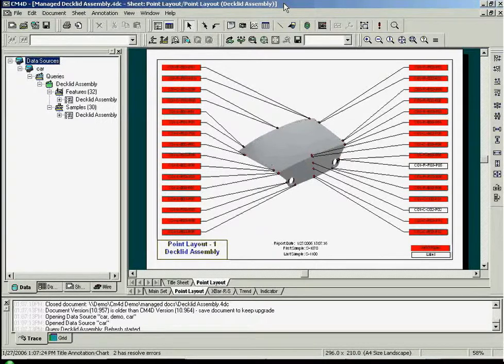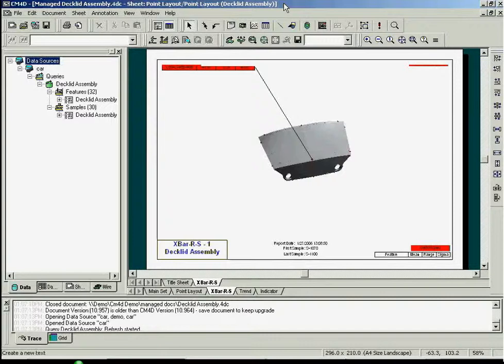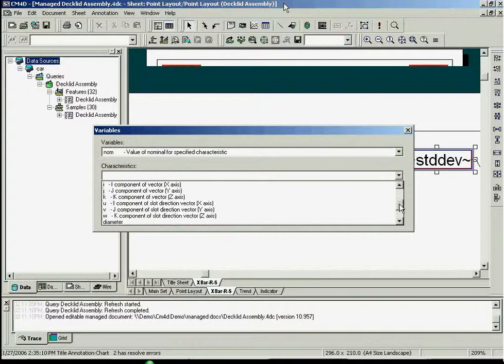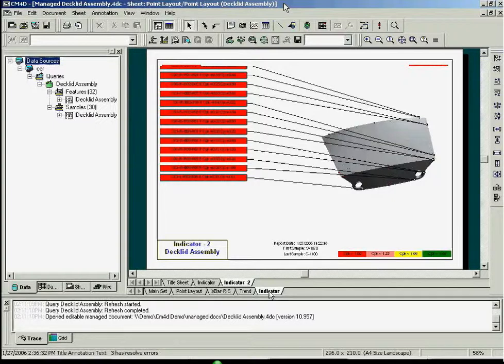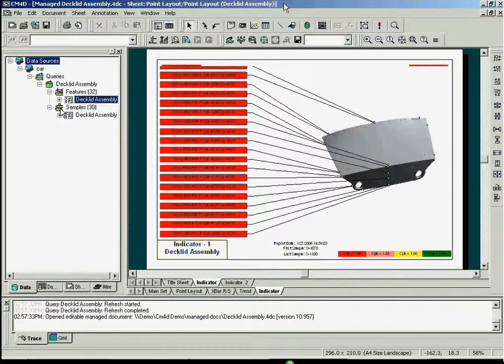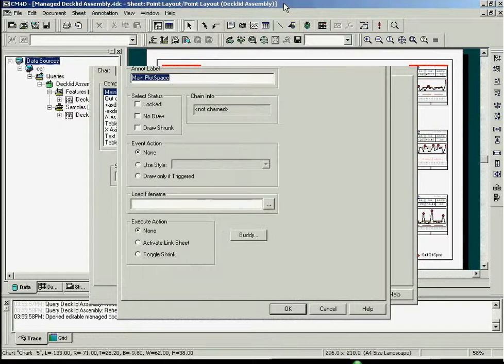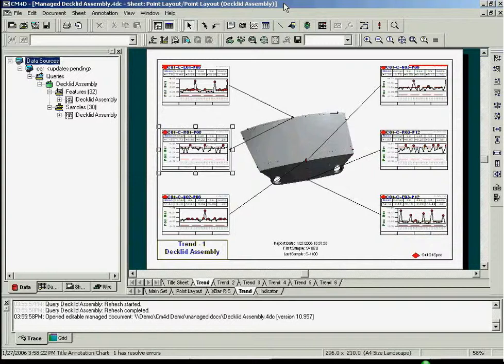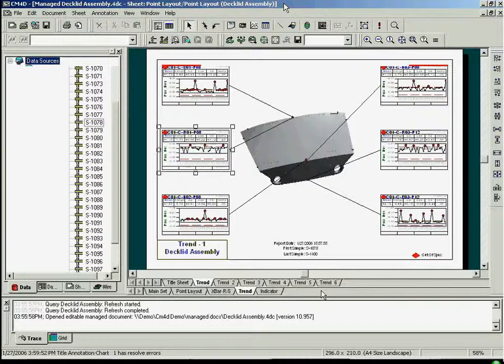Introduction to ATS CM4D Classic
Designed for the advanced user, CM4D Classic is the original CM4D reporting interface, with virtually unlimited reporting flexibility. This video illustrates how the application works.